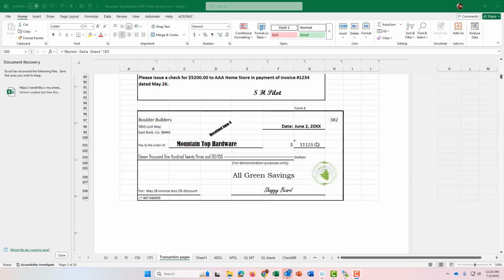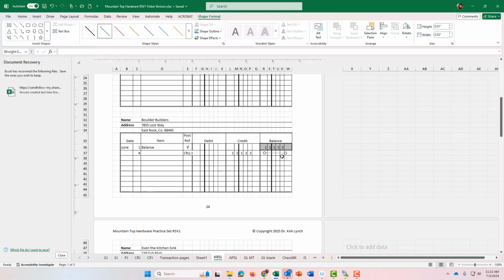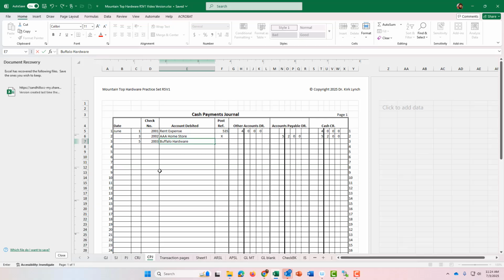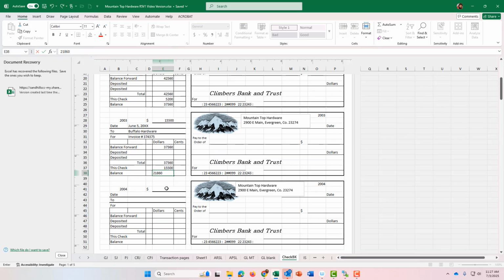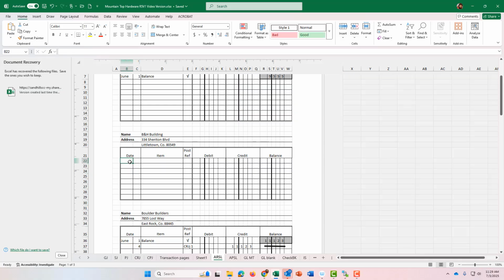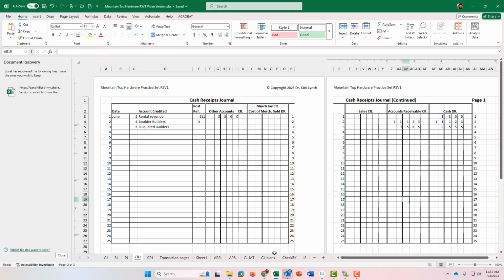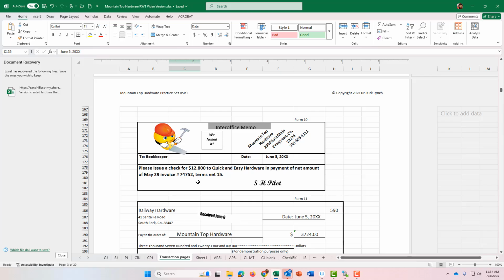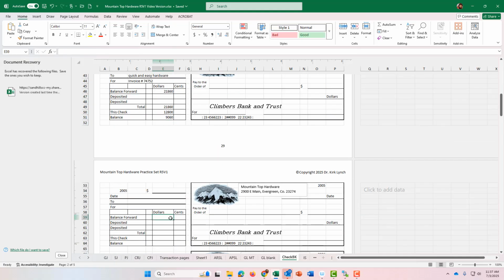mttrans2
Mountain Top Hardware Transactions 6-10 demonstration video